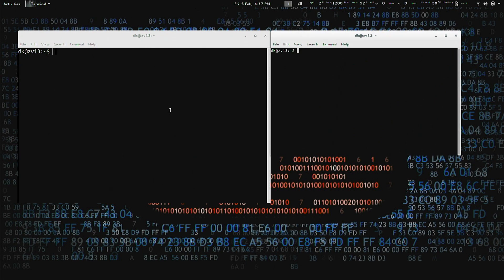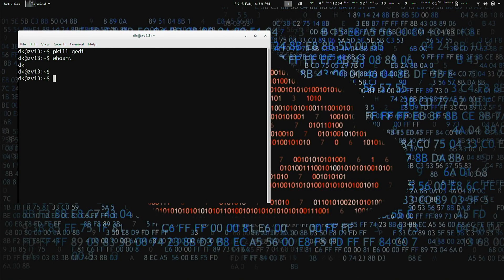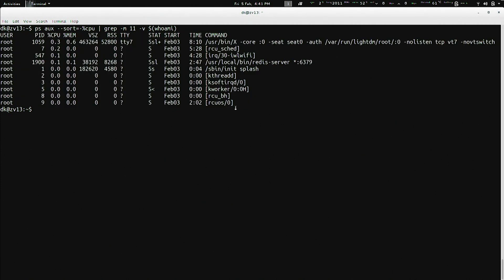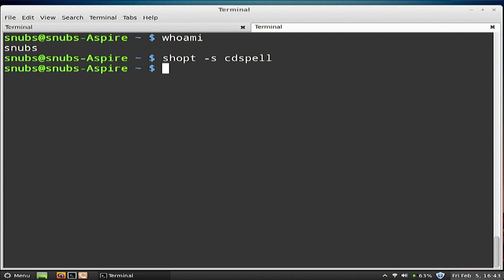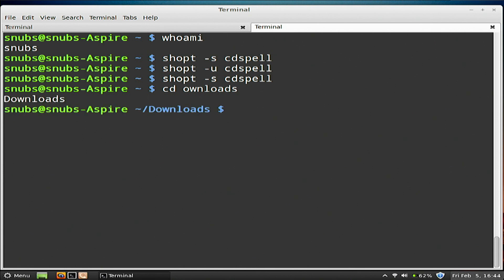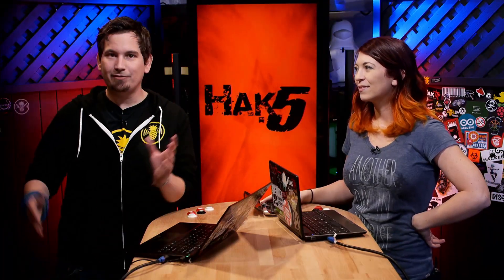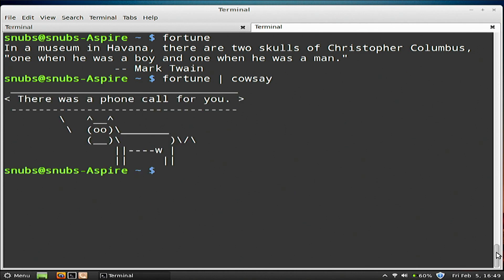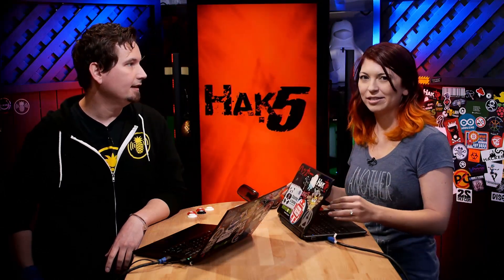Linux BASH Tips and Silly Commands - Hak5 1925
In this episode of Hak5, we break into some linux BASH commands that we favor, plus some hilarious easter eggs.